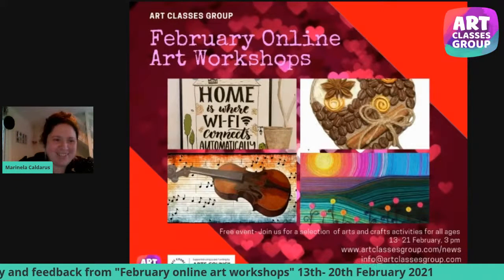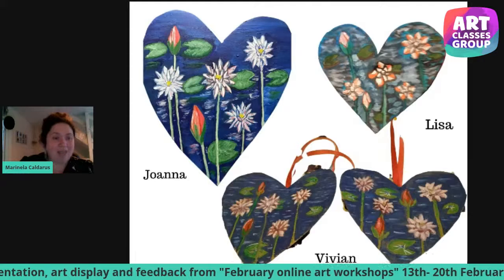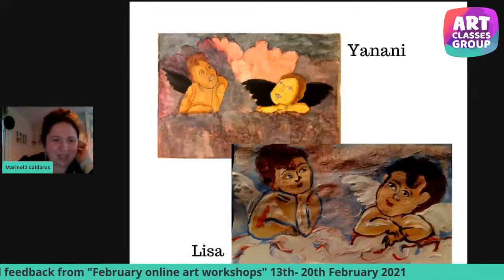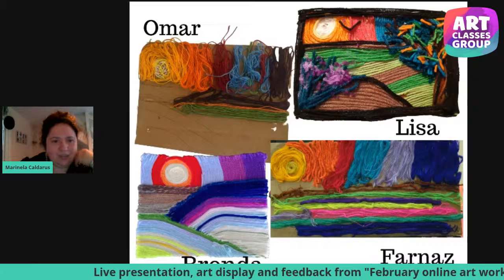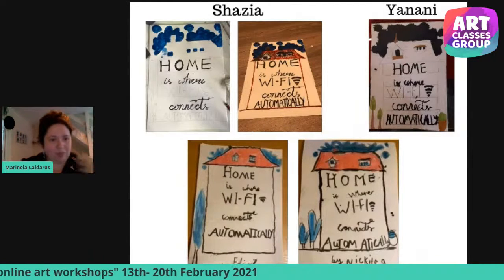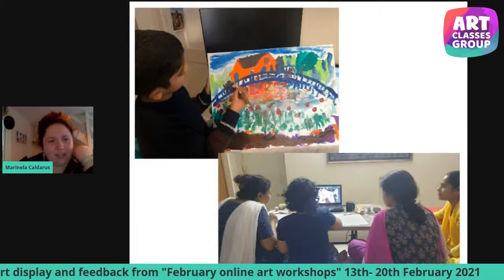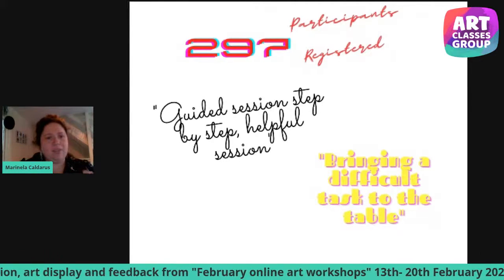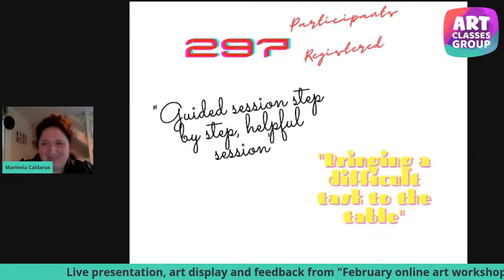Live presentation "February Online Art Workshops"